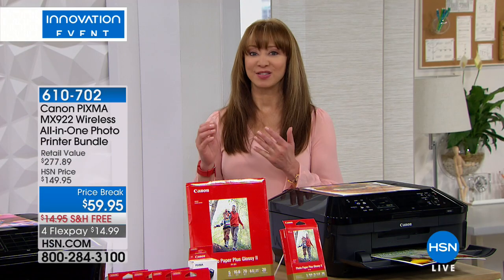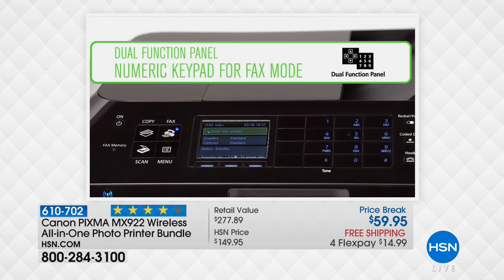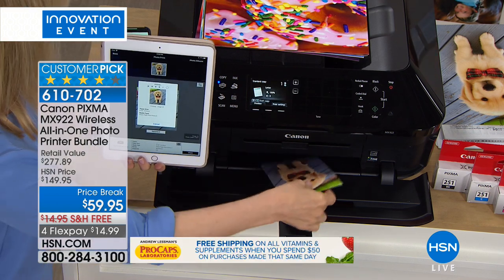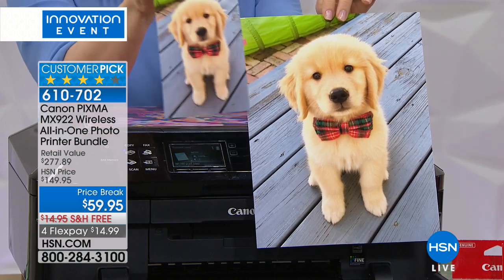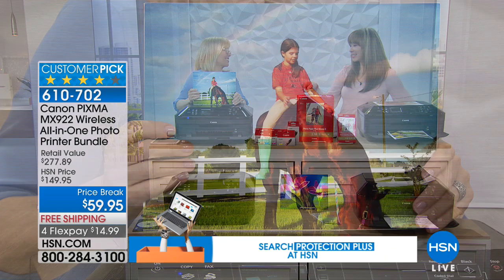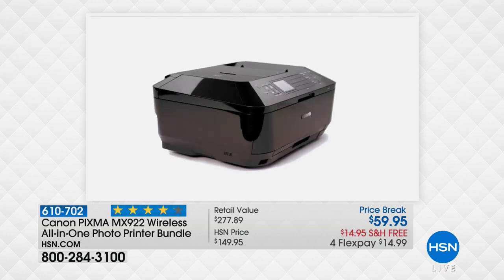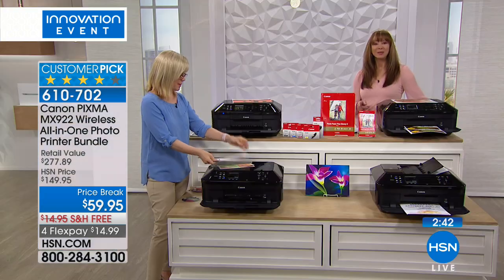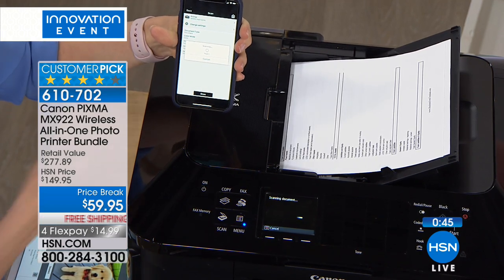Canon PIXMA MX922 Wireless Photo Printer, Copier, Scanne...